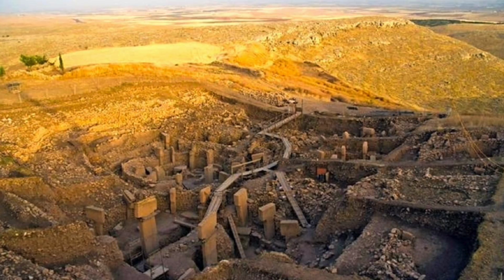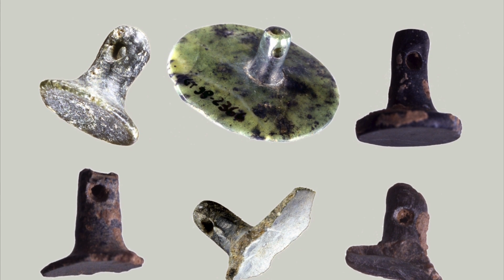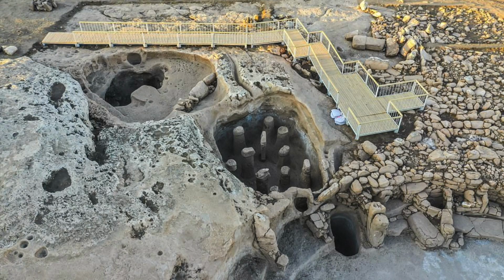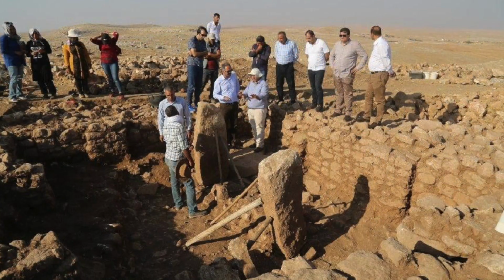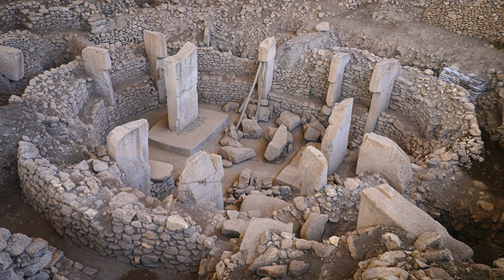Amazing Discoveries from Göbekli Tepe: Photo Gallery | Ancient Architects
I recently made a video titled 10 Incredible Göbekli Tepe Discoveries You May Never Have Heard Of, where I showed you some of the more obscure finds from this truly ancient megalithic

Situated in modern-day Turkey, Göbekli Tepe dates to between 12,000 and 10,000 years ago, which is known as the Pre-Pottery Neolithic period of Anatolian history.

The site is truly magnificent and the dozens of beautifully decorated T-shaped pillars within this enormous archaeological site is what got the world’s attention and made it famous, but as my previous video showed, there is a lot more to Göbekli Tepe that carved limestone pillars.

Some of the finds are still little understood as to what they actually are, what they portray and what their meaning is, having various possible interpretations, so what I’m going to do in this video is simply show you a gallery of the many archaeological discoveries from the past two decades, from decorated stone pots, figurines, ornaments and so on.

Many of the photographs belong to the German Archaeological Institute and are credited to K. Schmidt, DAI, N. Becker, DAI, D. Johannes, DAI, I. Wagner, O. Dietrich.

I have used these images as they are the only ones available and they are used for educational purposes only to encourage people to take an interest in the subject of their work. to read their work in more detail and follow the outstanding work of the Göbekli Tepe experts.